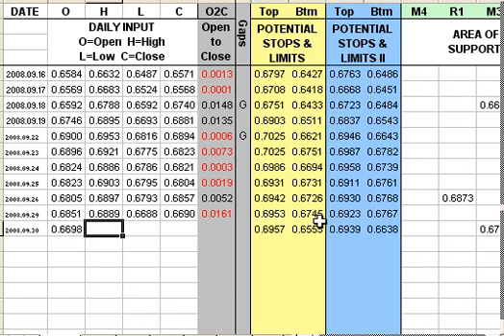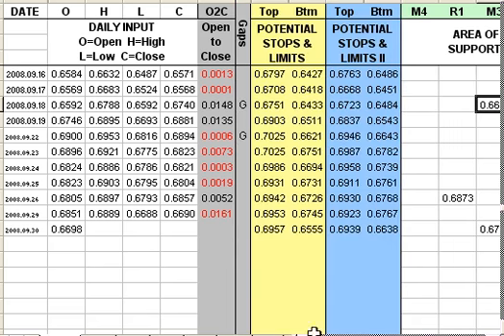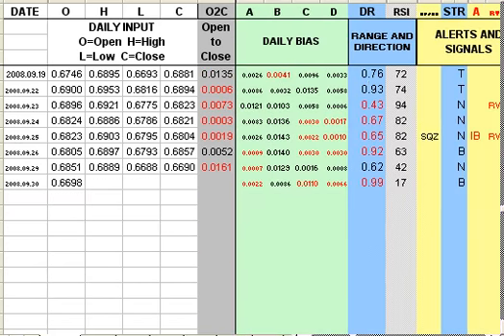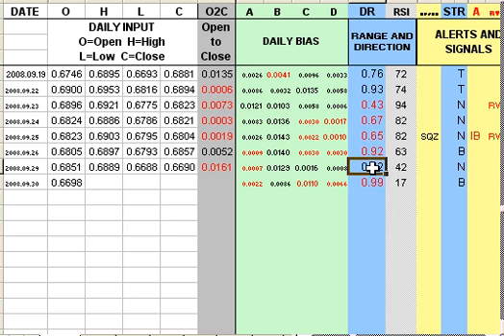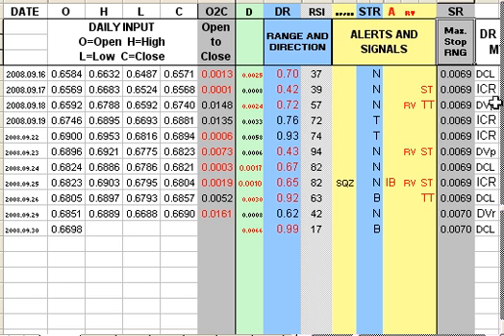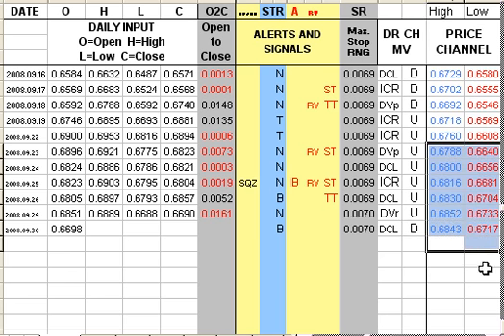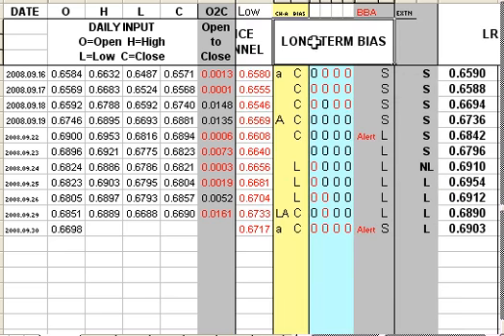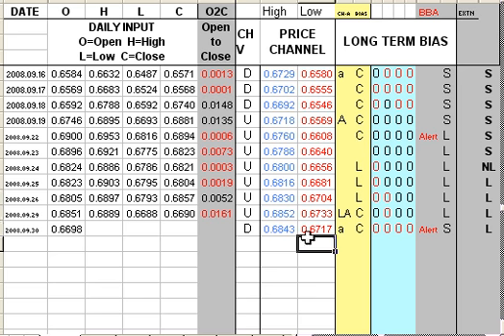What Is QuickView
So You want to know what QuickView is?